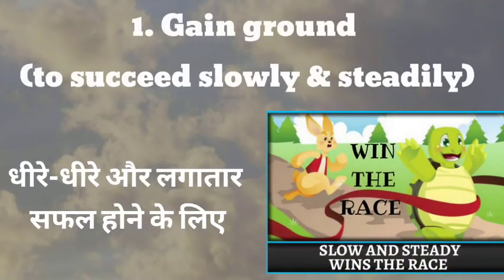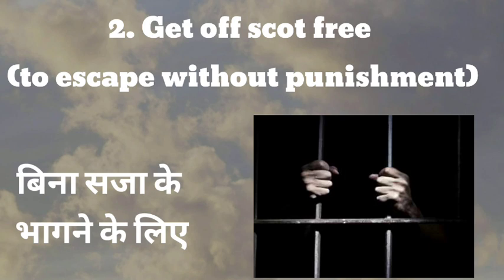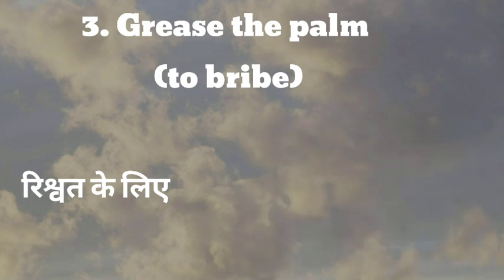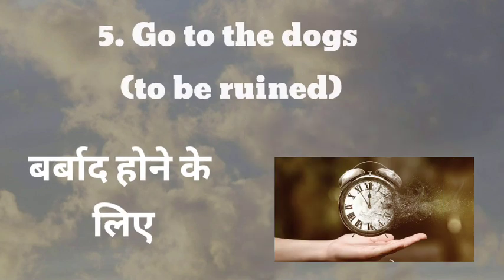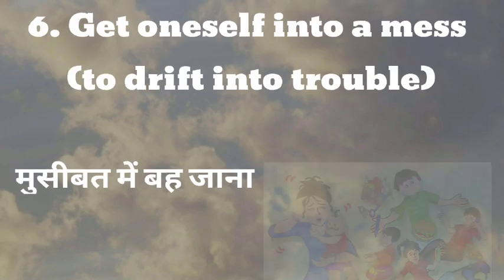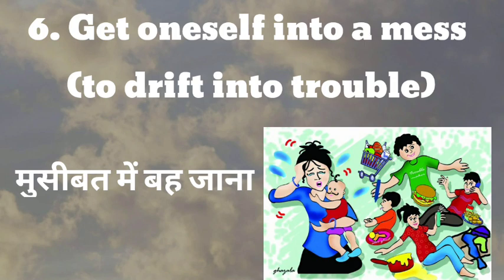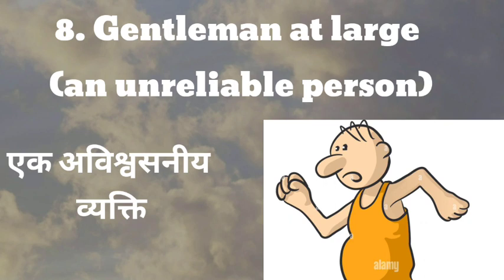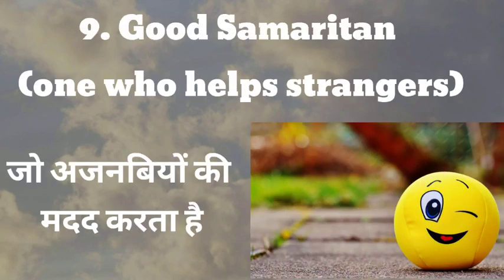SP Bakshi Idioms & Phrases G Objective General English By Misha Mam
Idioms & Phrases Chapter 15  (G 01-22)Objective General English | SP Bakshi | vikku classes | By Misha Mam Objective General English by SP Bakshi ❤️

About Channel: Vikku Classes is a learning platform. Where we create high-quality educational videos for students preparing for all competitive examinations.